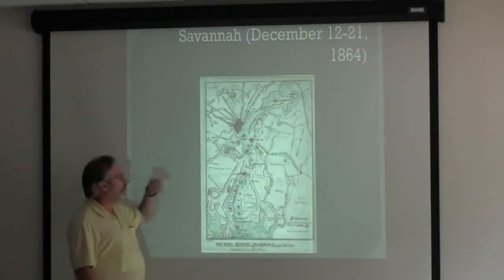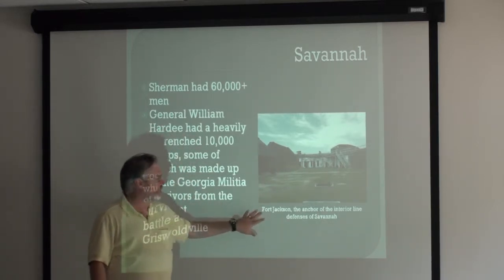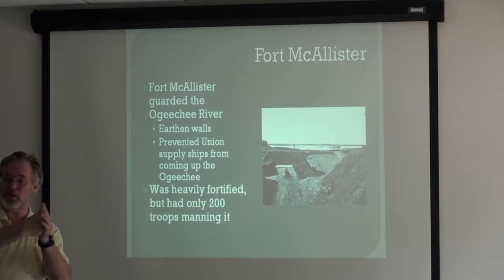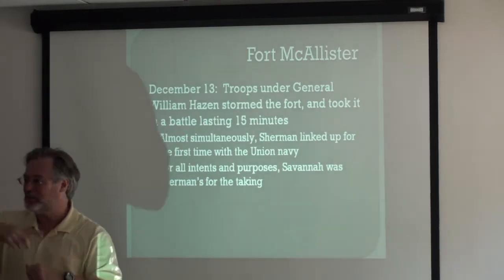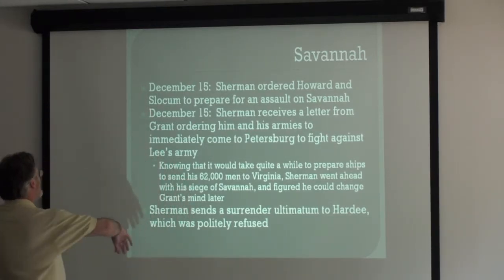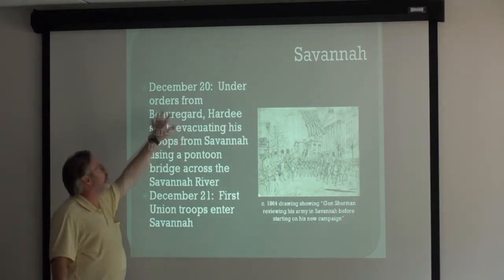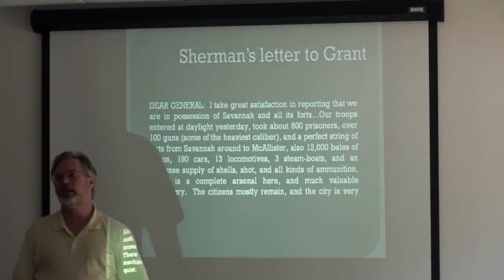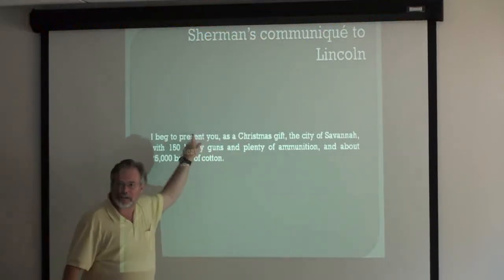Sherman's March: The Fall of Savannah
Excerpt from the lecture "Retracing the Route of Sherman's March to the Sea", with author Robert C. Jones.  The topic of this excerpt is the fall of Savannhah in December, 1864.

Robert is available as a guest speaker in the Atlanta/North Georgia area.  for details.